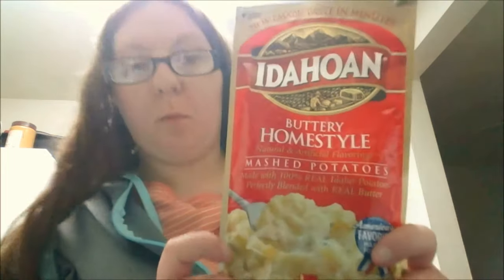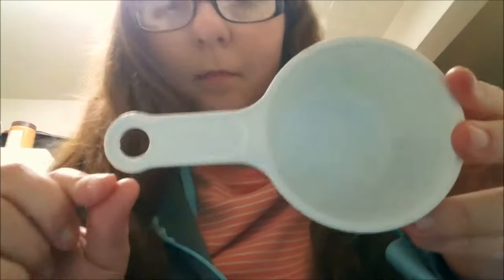Vlogmas Day 16 Microwave tutorial for mashed potatoes from the pouch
another day of vlogmas